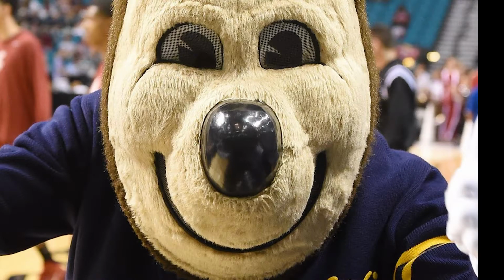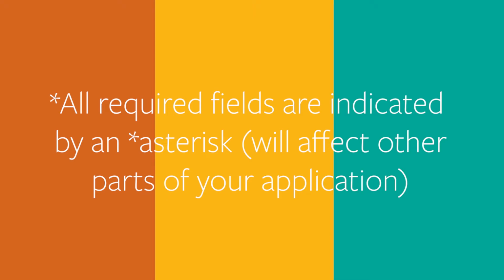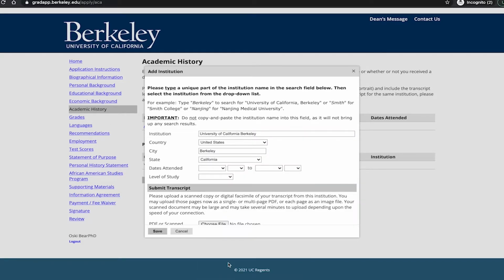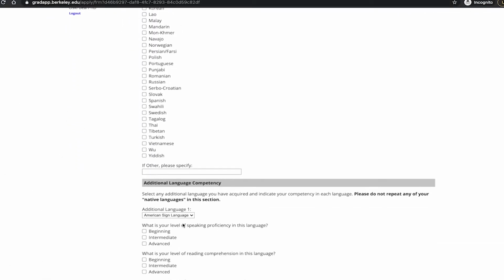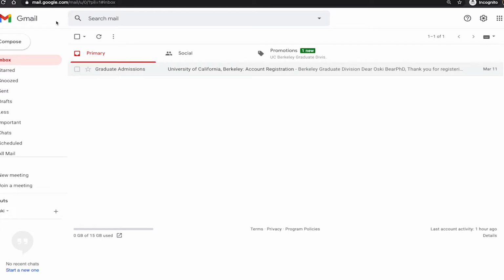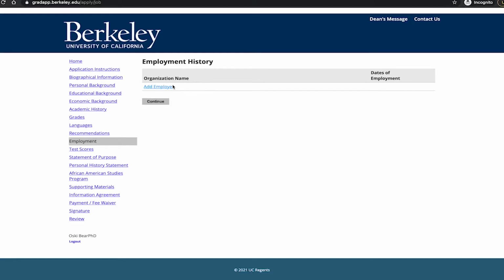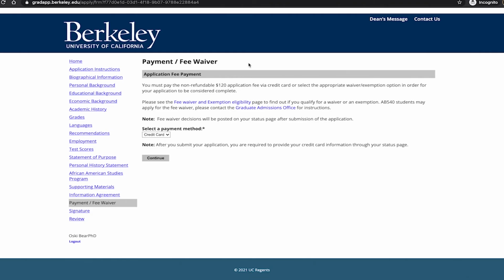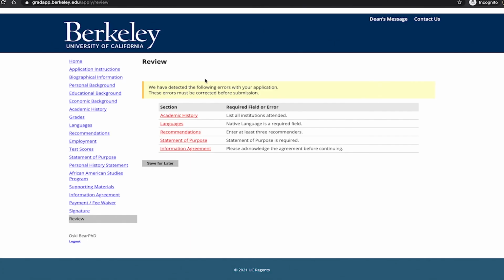Video 3: Berkeley Graduate Application Demo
Learn the steps to create an application for a graduate program at UC Berkeley.